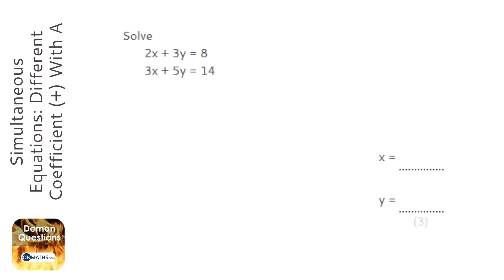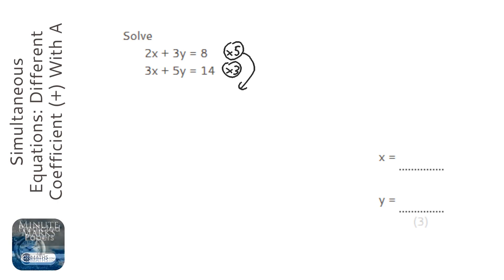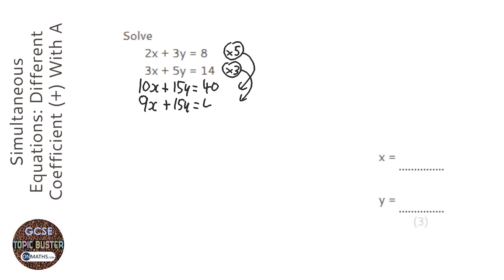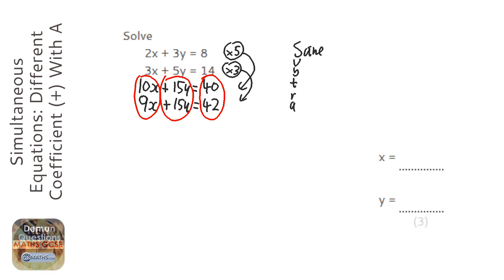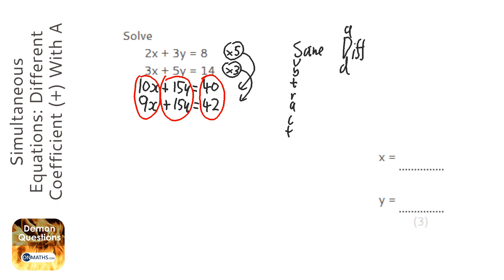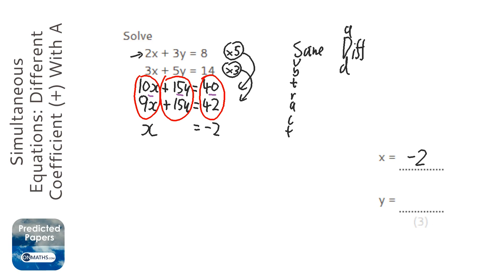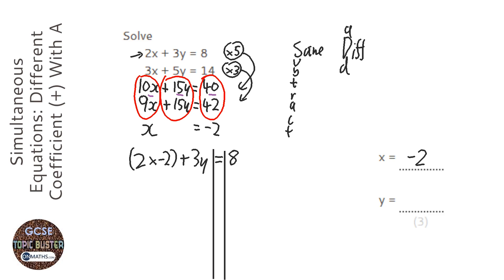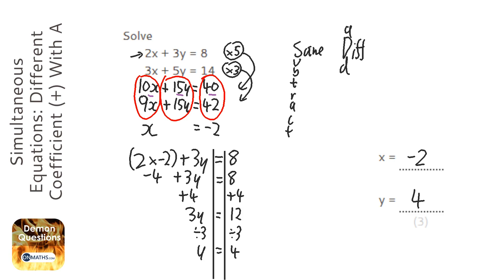Simultaneous Equations: Different Coefficient (+) With A Negative Answer (Grade 6) - GCSE Maths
Topic: Simultaneous Equations: Different Coefficient (+) With A Negative Answer